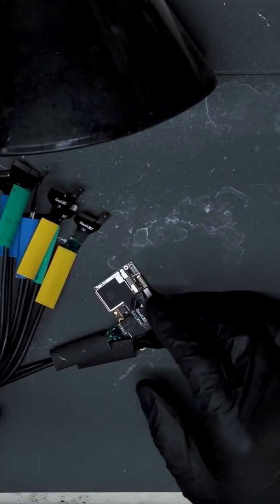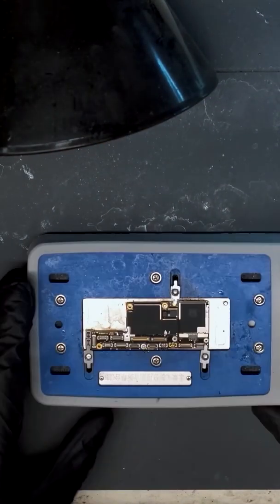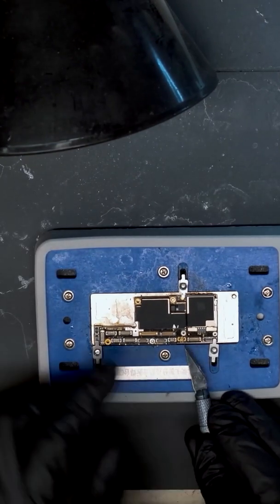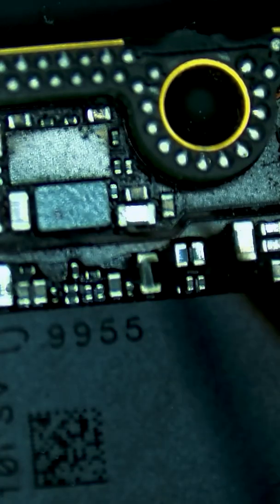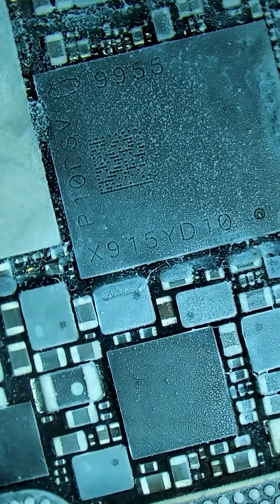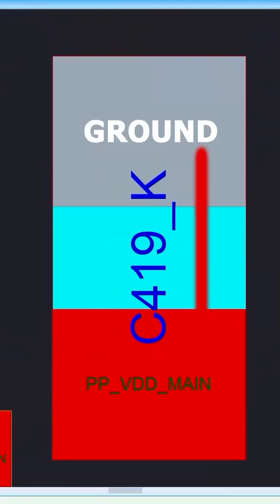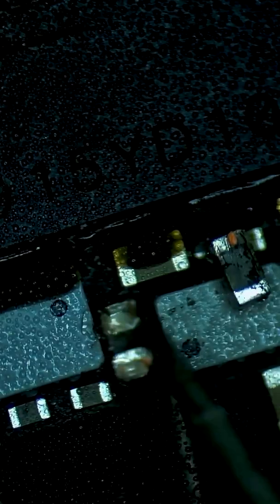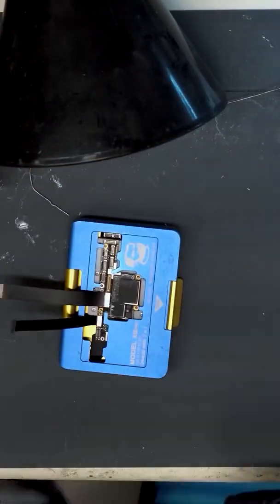iPhone XS with a VDD Main Short on RF Board